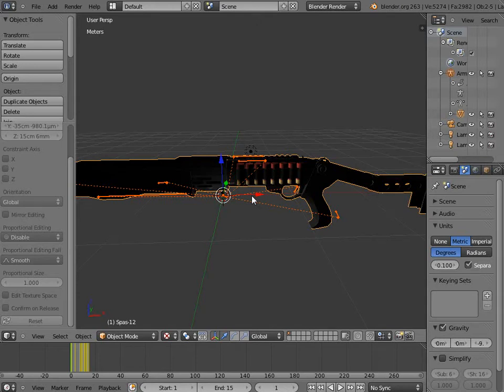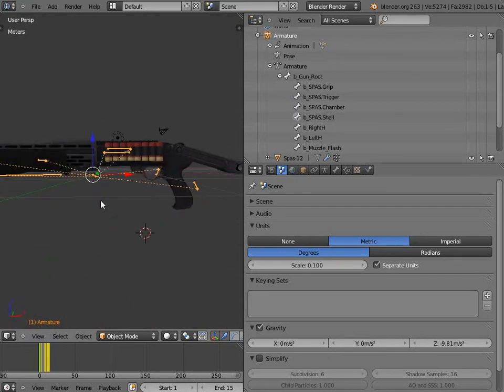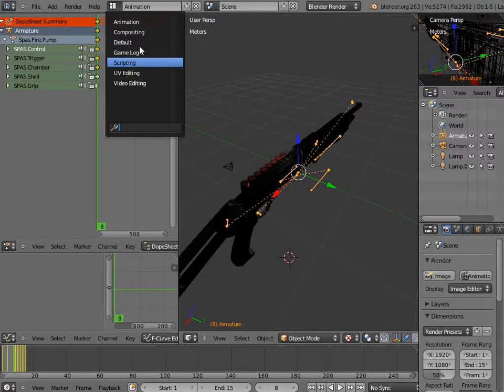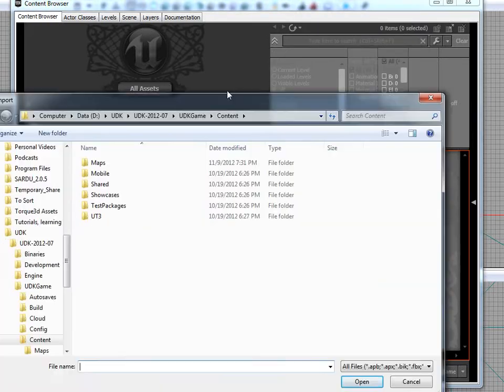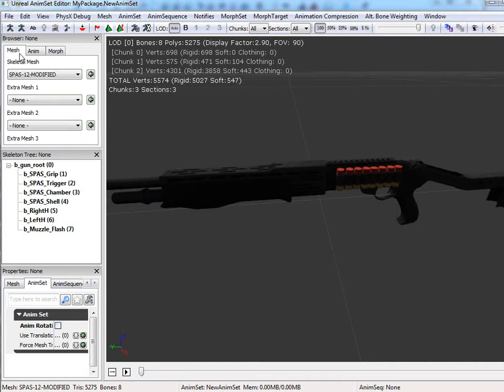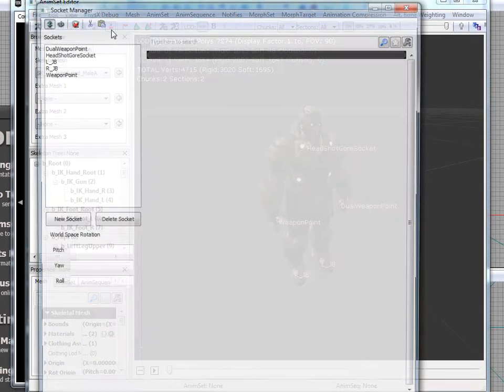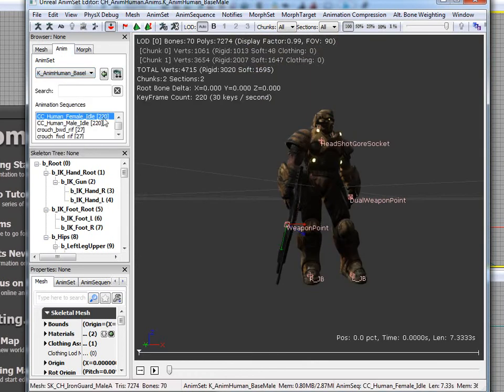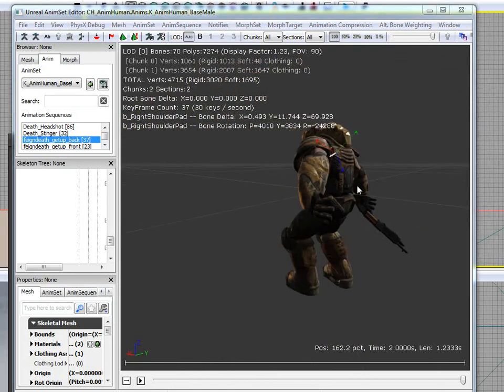Blender to UDK fbx Weapon Tutorial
Edit fbx script using this guide, and maybe setup your grid settings as well:

Basic tutorial on exporting a mesh, materials, textures and animations to udk using the fbx format.

Latest information can be found on my blog.